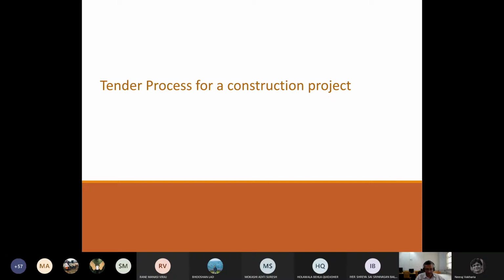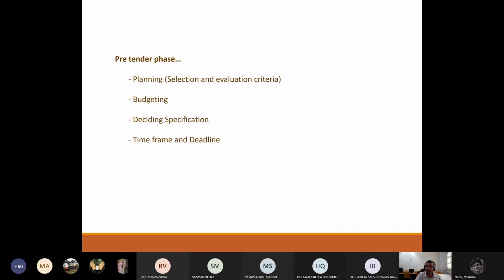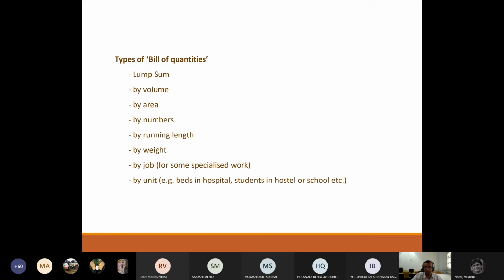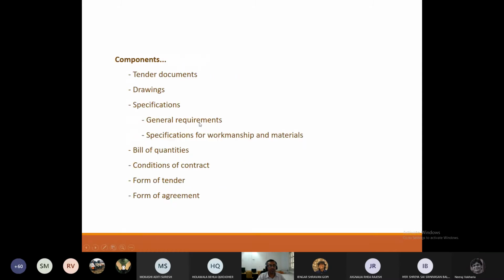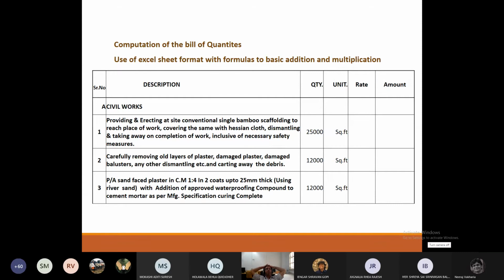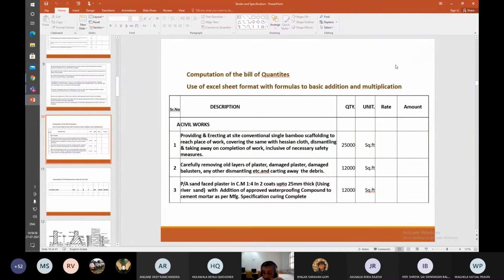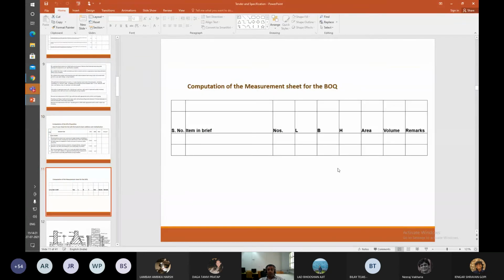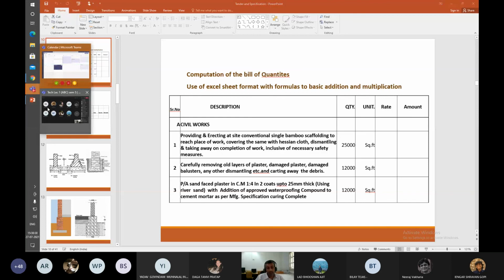Sem5_ABC_27.07.2021_Lecture5